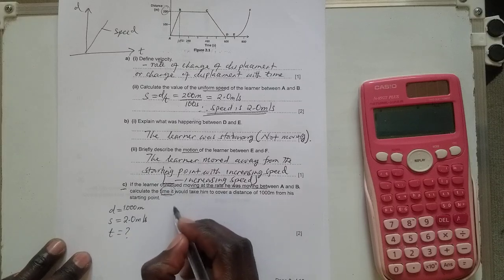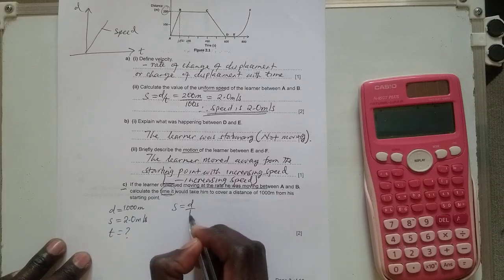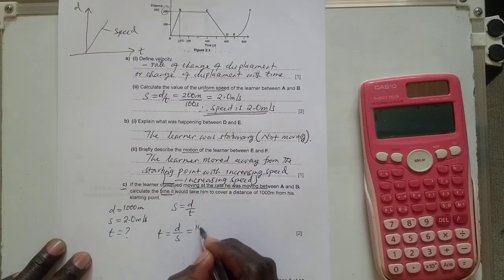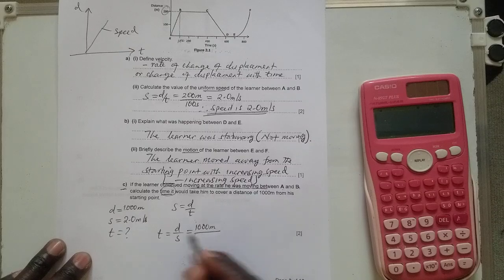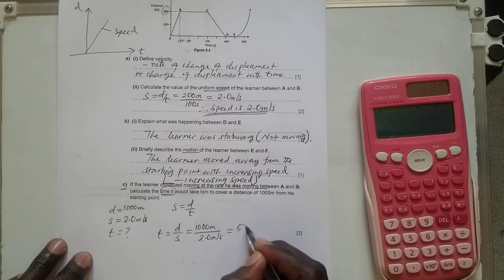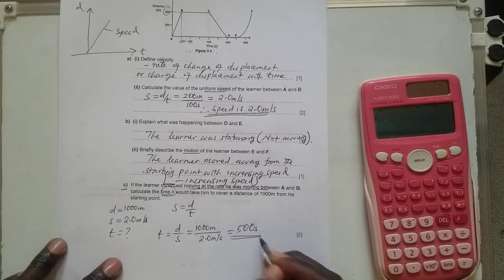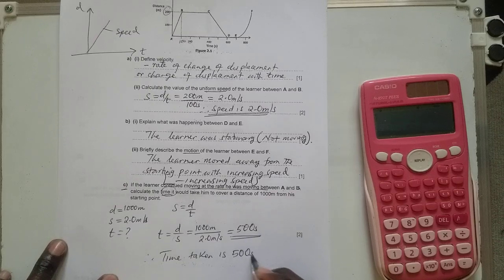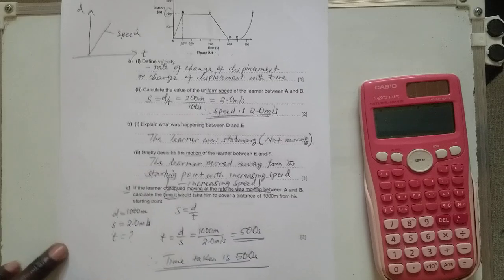Q2. 5054 p2